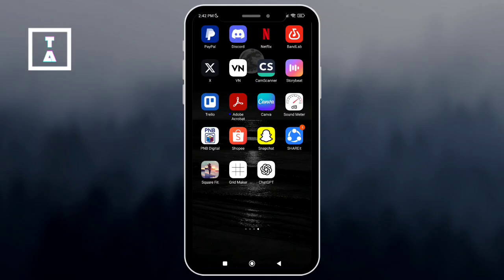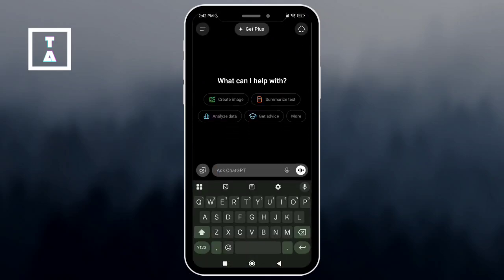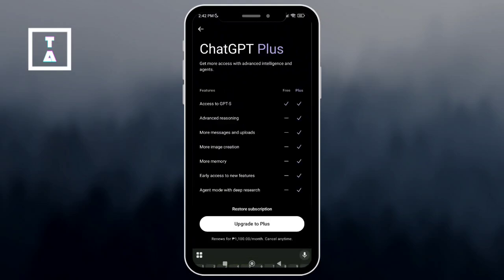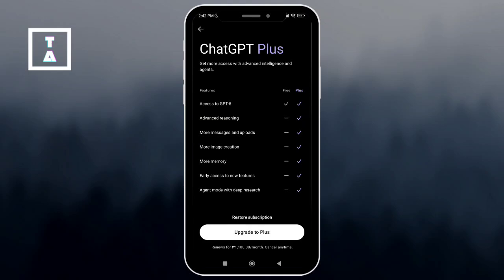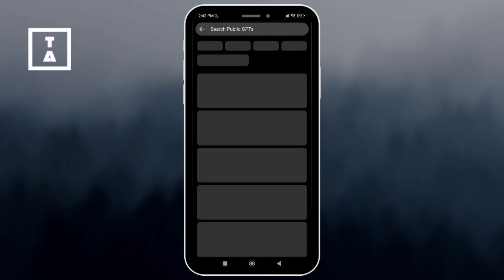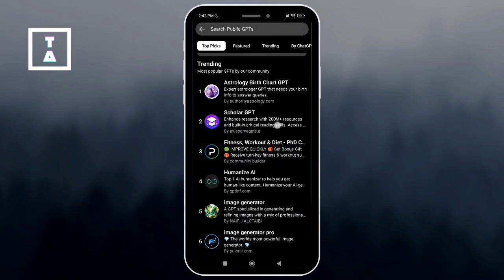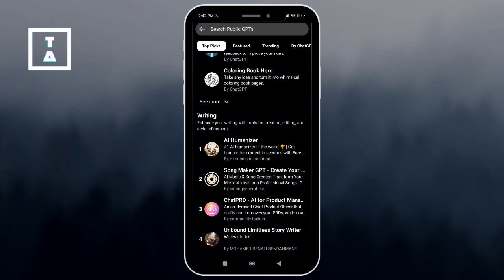How to Upgrade to ChatGPT Plus & Use GPT-4 in SECONDS!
Are you ready to take your AI experience to the next level? In this video, we will guide you through the process of upgrading to ChatGPT Plus and show you how to access the powerful capabilities of GPT-4. Whether you're a casual user or a developer, this comprehensive tutorial will help you enhance your productivity and creativity with advanced AI tools.

📌 What You'll Learn:
✔️ Step-by-step instructions to upgrade to ChatGPT Plus
✔️ Key features and benefits of using GPT-4
✔️ Tips for maximizing your experience with ChatGPT Plus
✔️ Real-world applications of GPT-4 in various fields

Upgrading to ChatGPT Plus not only gives you access to a more powerful AI but also improves your interaction quality and response speed. Don't miss out on harnessing the full potential of AI technology!